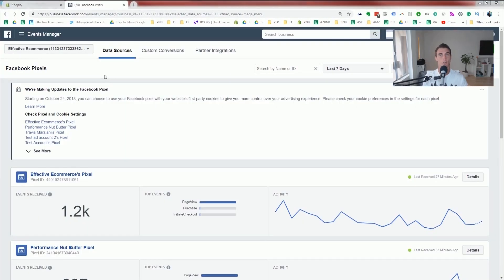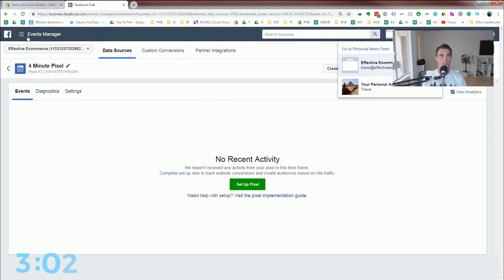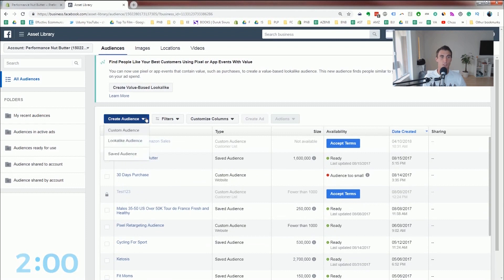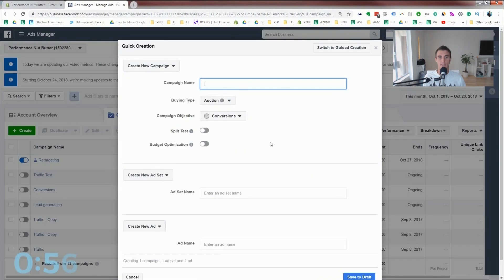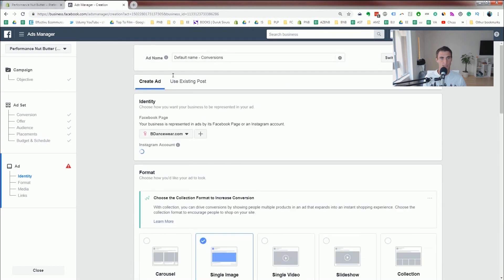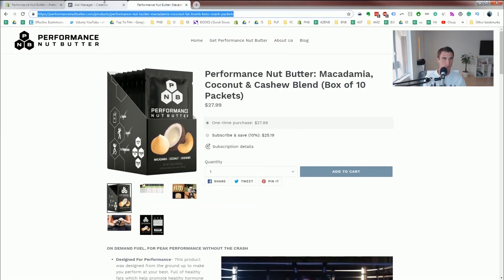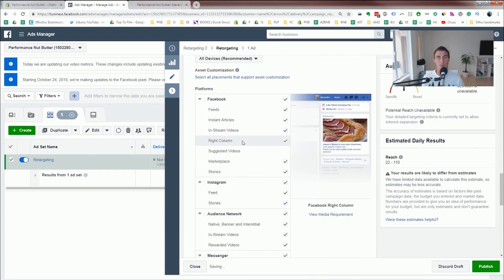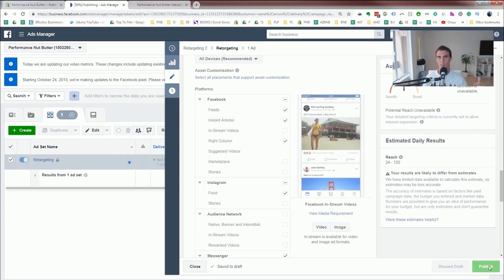Setup Retargeting Ads on Facebook in 4 Minutes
– Travis

Facebook Retargeting Ads is one of the cheapest and best way to get conversions on your website so

in this video, I will show three easy steps to set up your Facebook Retargeting Ads.

1. Install The Pixel

- Go to pixels, Click Add Data Source, Assign a Pixel name and put in the URL of your website. Click create then select "Use an Integration or Tag Manager", choose a partner, in my case Shopify,

Just follow the instructions as it will walk you through on what to do. Copy your pixel ID then go to Shopify. In Shopify, Go to Online Store, select Preferences, and paste the Pixel ID to the Facebook Pixel ID area.

2. Create an Audience

Once your pixel is activated and correctly working, it will collect an Audience and to make sure that it does that accordingly, you need to customize it. To do that, go to Audience under Assets, click Create a Custom Audience. What I would suggest is that you create an Audience for everyone who visited your website in the past 30 days and assign a name to it. Then, create another audience for everyone who purchased from your website in the past 30 days.

3. Create the campaign

Go to Ads Manager, Click create and if it gives you a pop up, select Guided Creation so you can learn more about your options. Assign a name for your campaign, click continue then select the Custom Audiences you have created. What I recommend is that you select the Audience for everyone who visited your site in the past 30 days then Exclude the other custom audience that you have for everyone who purchased in the past 30 days. Upload an Image and make sure that your image does not have too much Text because Facebook may end up not showing your Ad or they will penalize you if it does. Paste the URL of the site where they can purchase your product not the URL for your site's homepage. Put in the budget that you are comfortable with but I recommend you put in $5, click continue. You also have the option to edit the placement to customize as to where you want your Ads to be seen, it can be shown on the feeds, right column, stories, Instagram and it is completely up to you if you want to unchecked any of the other options. Just make sure to do some research about these options if you're not very familiar with them. Once you're done, click confirm. You also have the option to edit your campaign anytime you want to by clicking Edit under the campaign name. Once you are done with all the changes, click Publish then your Facebook Retargeting Ad is good to go. All that can be done in just 5 minutes.